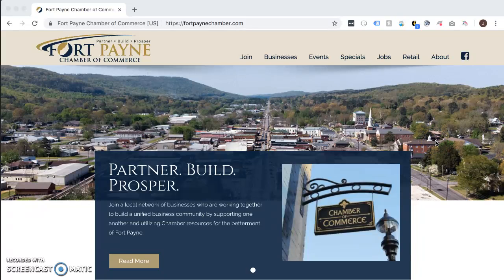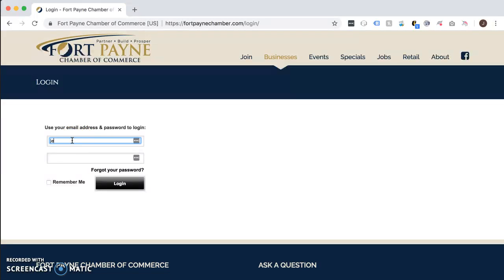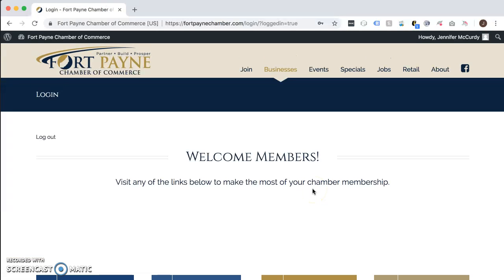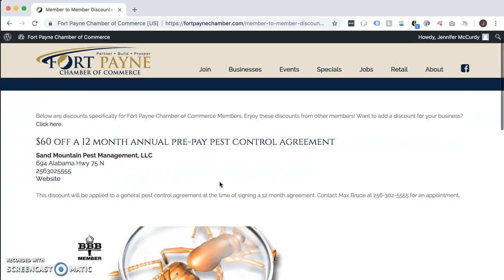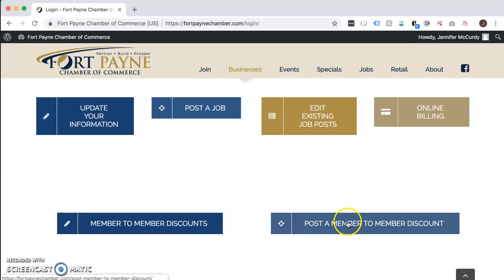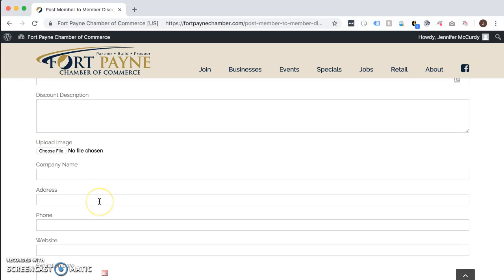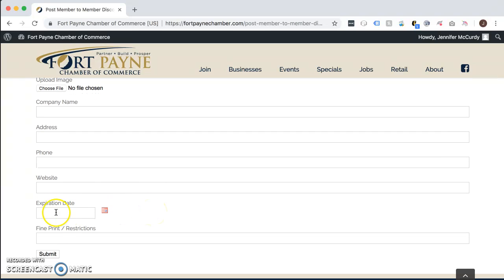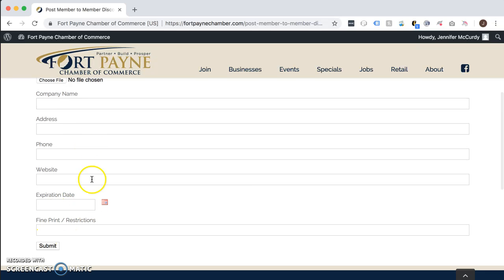How to Post Member to Member Discounts – FPCOC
This video shows you how to post member to member discounts on the Fort Payne Chamber of Commerce website.